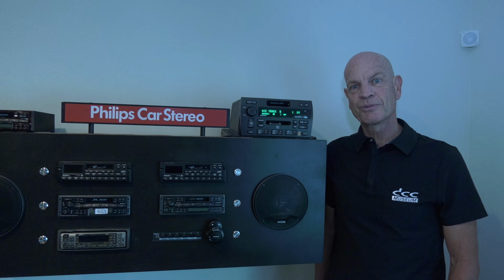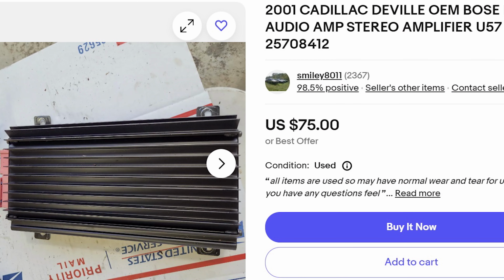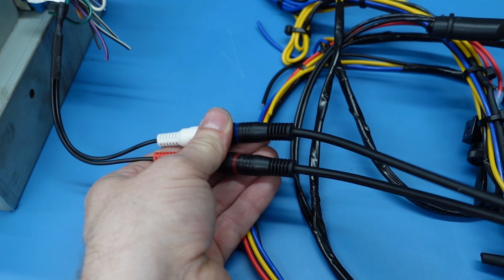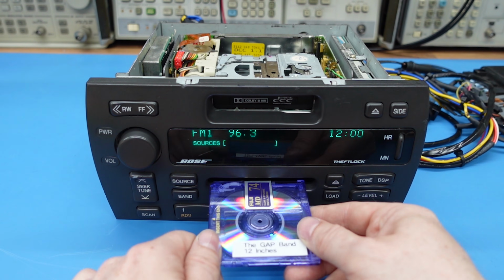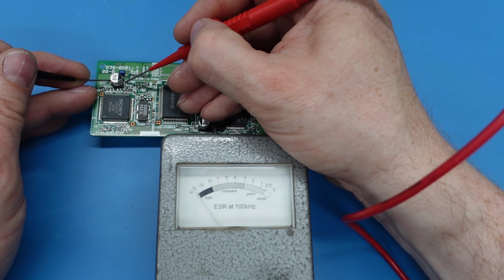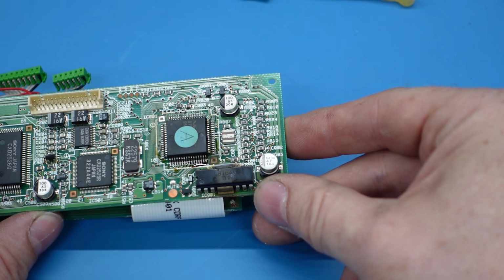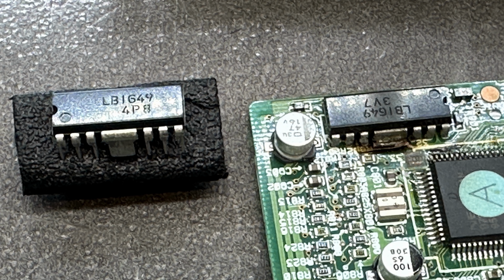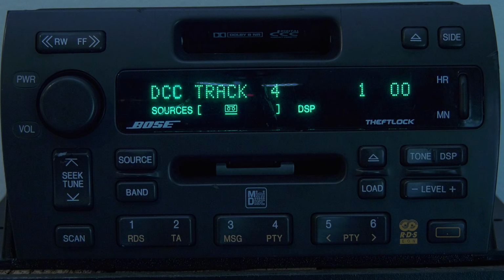The Prototype MiniDisc and DCC Car Radio by Bose is Alive.... Partly!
Our second visit and attempt with Mend It Mark to repair this prototype Car Radio.
The only one with Minidisc and DCC combined.